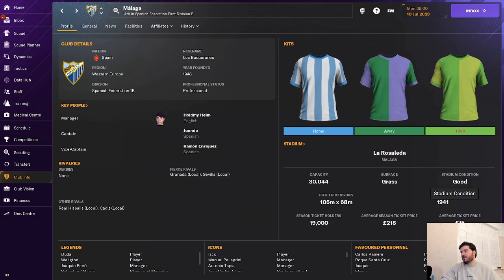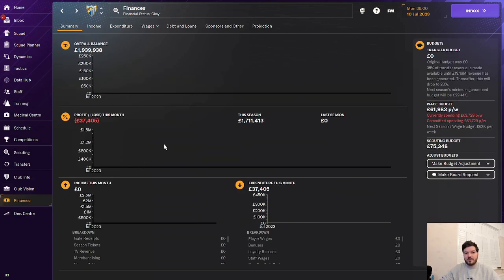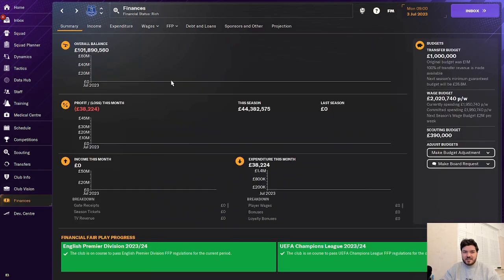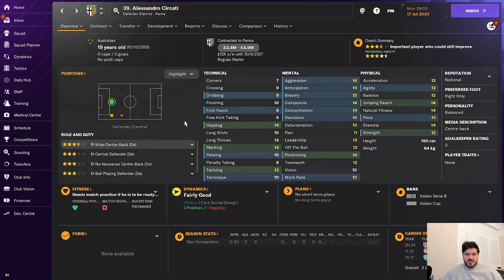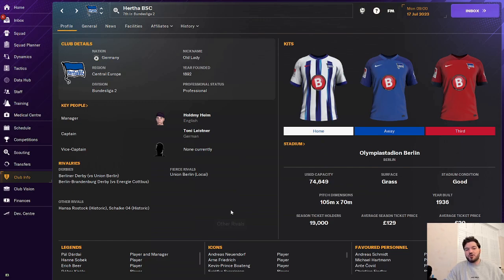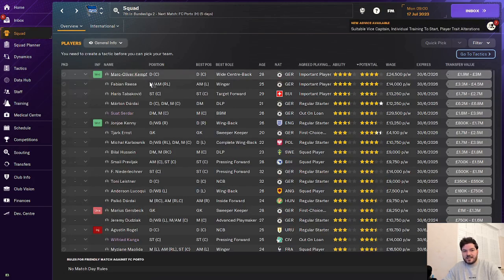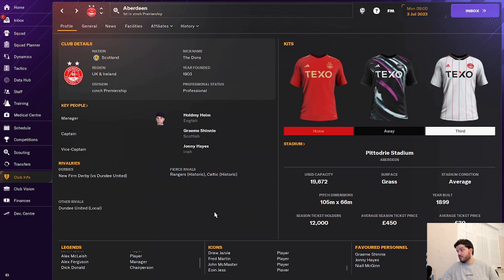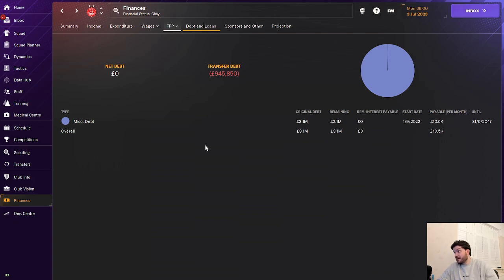The Top Five Clubs To Rebuild in FM24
Greetings, fellow tacticians! Embark on a thrilling journey with us as we delve into the intricate world of Football Manager 2024. In this virtual realm of strategic brilliance, we present to you the Top 5 Clubs to Rebuild in FM24, each with its own unique challenges and glory-seeking opportunities.

1. Málaga CF - The Spanish Renaissance

Dive headfirst into the sun-soaked pitches of La Liga with Málaga CF. Once a formidable force in Spanish football, Málaga has fallen on hard times. Your mission: restore their former glory and elevate them to European prominence. Scour the transfer market for hidden gems, develop a youth academy that rivals La Masia, and implement tactical masterstrokes that will see Málaga conquering Spain and beyond.

2. Everton FC - The Toffees' Triumph

The echoes of Everton's illustrious past are waiting to be reignited. Goodison Park, once a fortress, now yearns for the cheers of a triumphant crowd. Can you guide the Toffees back to the summit of English football? Navigate the treacherous waters of the Premier League, compete in Europe, and build a squad that not only challenges but dominates. The rivalry with Liverpool intensifies – will you be the one to tip the balance in Everton's favor?

3. Parma Calcio 1913 - Pasta Powerhouse

Italy, the land of pasta, passion, and football. Parma Calcio, a club with a storied past, is in need of a revival. As a manager, your task is clear – rise from Serie B and make Parma a force to be reckoned with in Serie A. Scout the Italian youth academies, unearth the next Paolo Maldini or Francesco Totti, and witness the Stadio Ennio Tardini erupt in celebration. Can you bring back the glory days of Parma's golden era?

4. Hertha BSC - Berlin Revolution

Feel the heartbeat of Berlin as you take charge of Hertha BSC. The Bundesliga, a league known for its intensity and passion, awaits your tactical prowess. Olympiastadion is your canvas, and a football revolution is your masterpiece. Strengthen the squad, implement an attacking philosophy, and challenge the traditional powerhouses. Will you lead Hertha to Bundesliga glory and announce Berlin as the new football capital of Germany?

5. Aberdeen FC - Dons' Dynasty

Venture north to the rugged landscapes of Scotland, where Aberdeen FC seeks a savior. Break free from the Celtic-Rangers duopoly and make Pittodrie Stadium a fortress once more. Unearth talents in the Scottish hinterlands, navigate the unpredictable Scottish Premiership, and forge a dynasty that will be remembered for generations. Can you be the manager to end the Old Firm dominance and etch your name in Scottish football history?

Why Rebuild?

Football Manager 2024 is not just about managing a team; it's about crafting a narrative, a story of triumph against the odds. Rebuilding these iconic clubs offers a chance to showcase your managerial acumen, from scouting talents and making strategic transfers to devising tactical brilliance on matchdays. The journey is as crucial as the destination, and each decision shapes the destiny of these clubs.

Your Managerial Odyssey Begins

As you embark on this managerial odyssey, share your triumphs and tribulations with us. We'll be there every step of the way, cheering for your success and commiserating in defeat. The virtual pitches await – let the rebuilding commence!